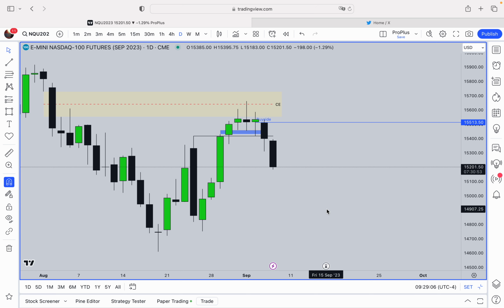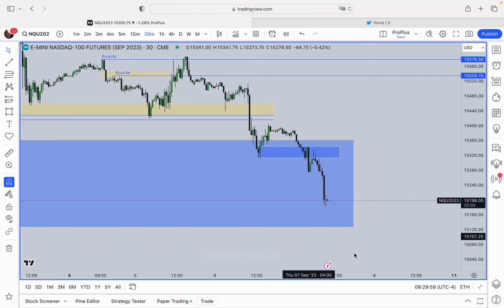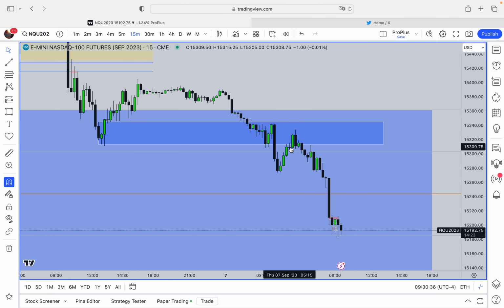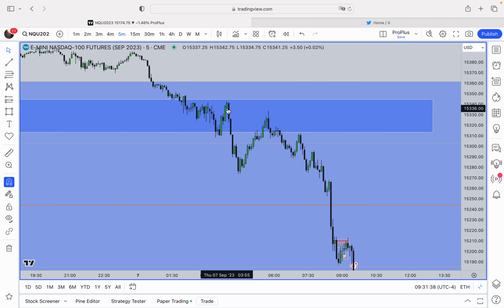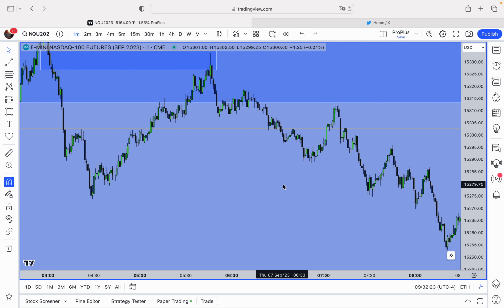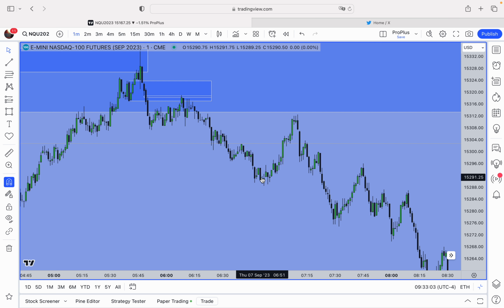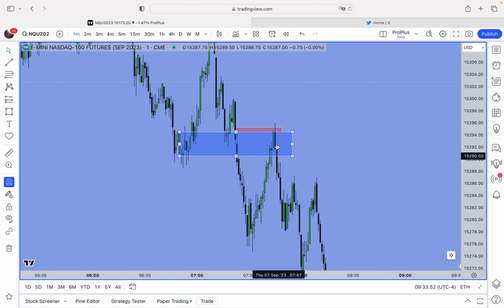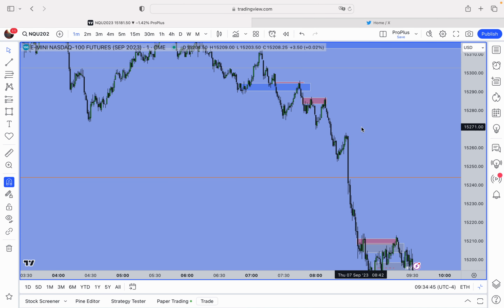EMINI NASDAQ Trade Entry Examples Using ICT Set ups 07 09 23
Shout out to Inner circle trader
Breaker blocks and FVG are my preference.